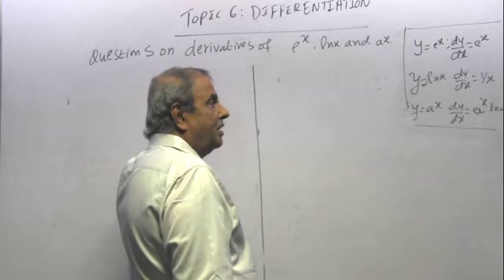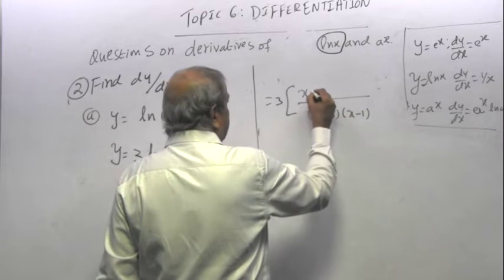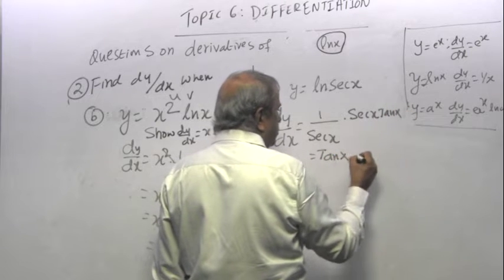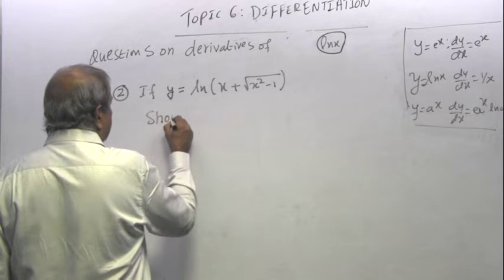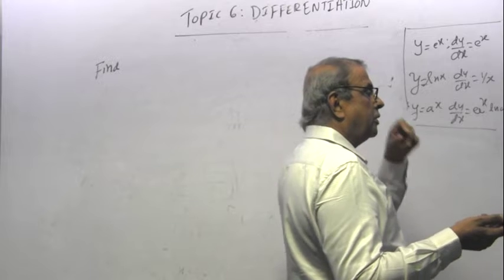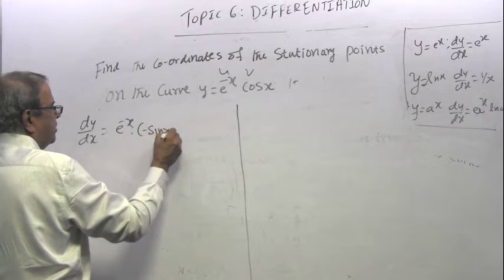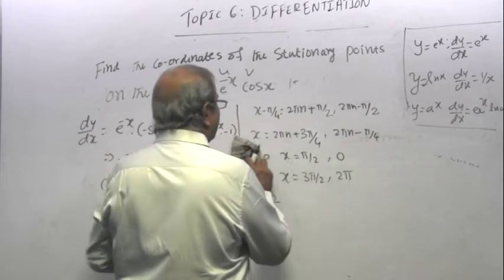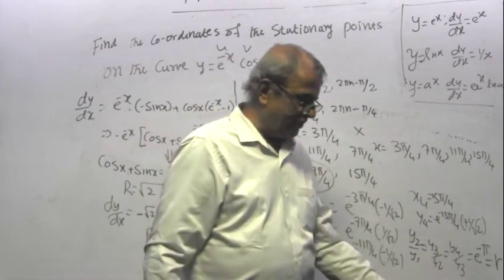VIDEO - 85: Topic 6: DIFFERENTIATION: EXAMPLES OF DERIVATIVES OF LOGARITHMIC FUNCTIONS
Using various formulae to find derivatives of  functions that involve Ln and solving  a challenging question.

Link to notes and examples on derivatives of exponential and logarithmic functions